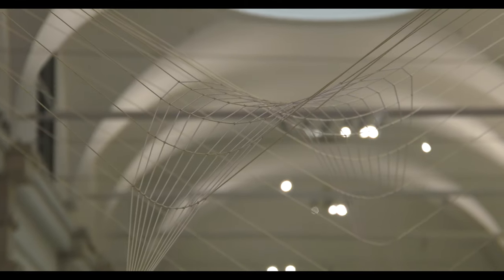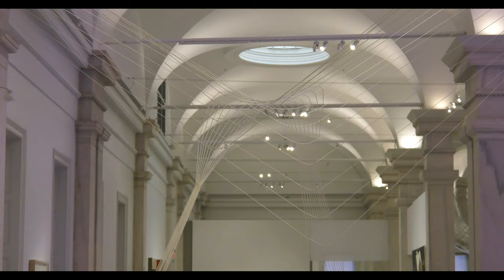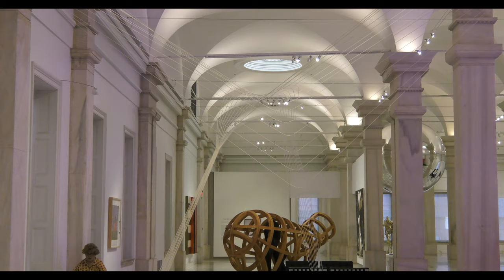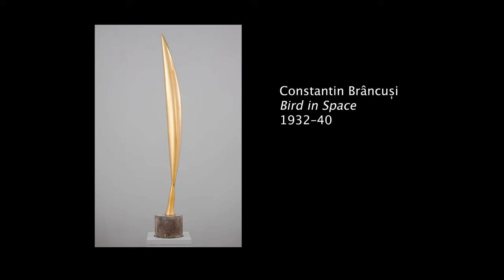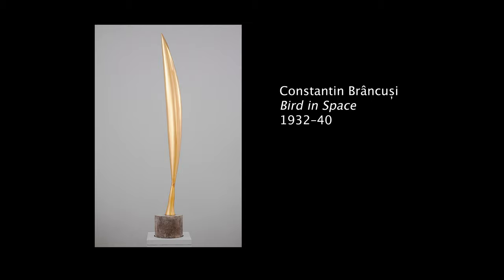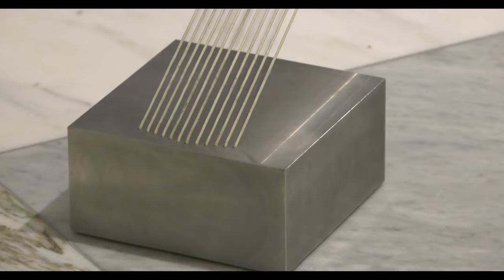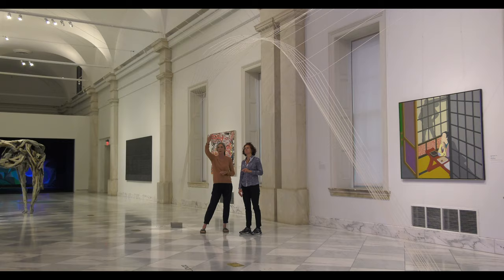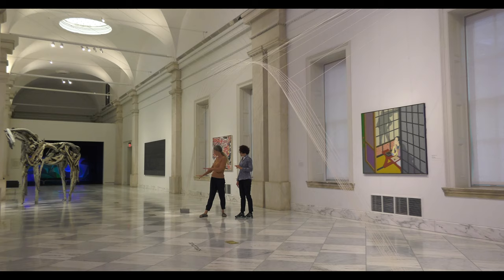Meet the Artist: Liz Larner on “Bird in Space”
Three decades after creating "Bird in Space," Liz Larner discusses her 1989 work—a sculpture made from nylon, silk, and steel—in reference to Constantin Brâncuși's sculpture of the same name from the 1920s. Finishing what Brâncuși started, Larner's sculpture is an ethereal work whose lines seem to float in space.